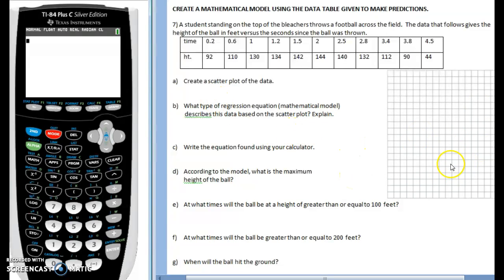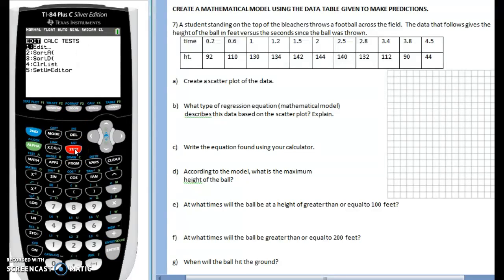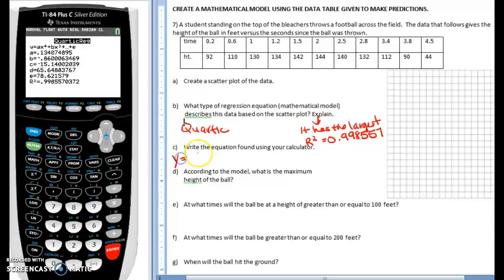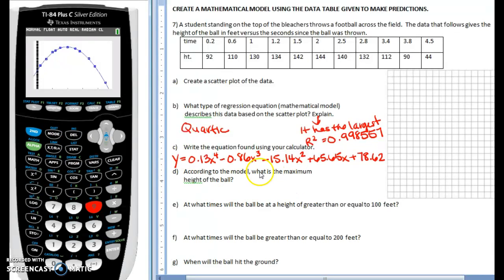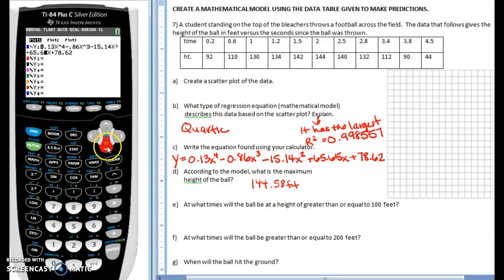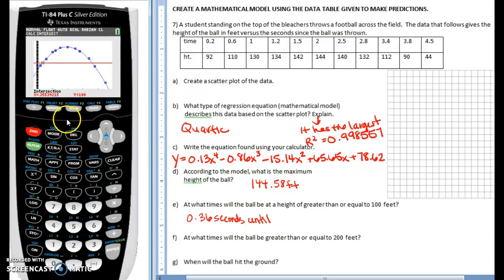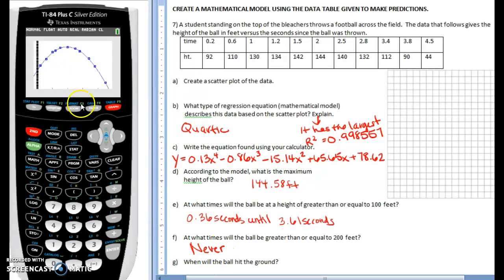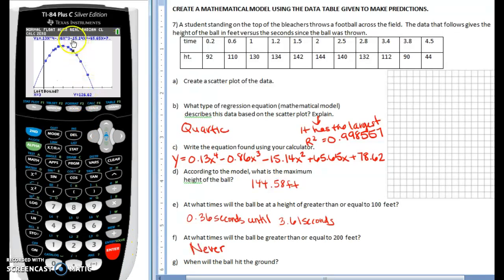5.1/5.2 Quiz Review (RS4)